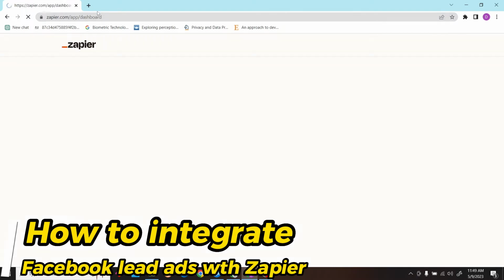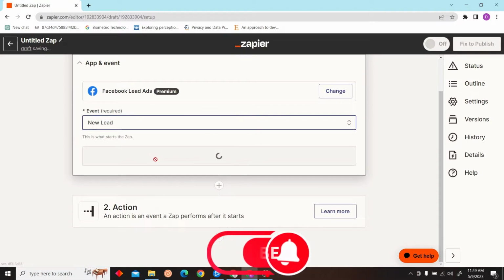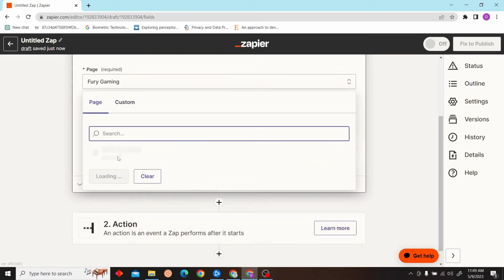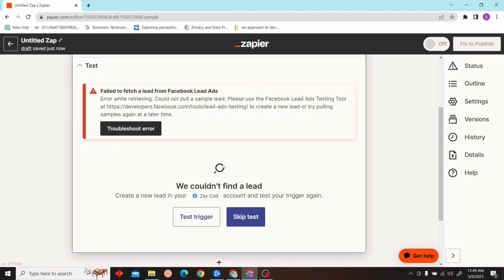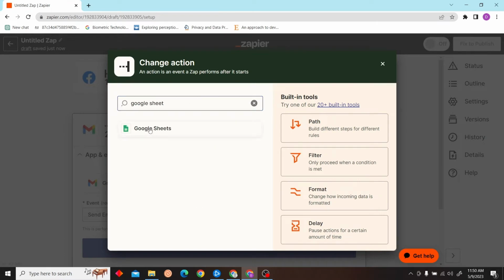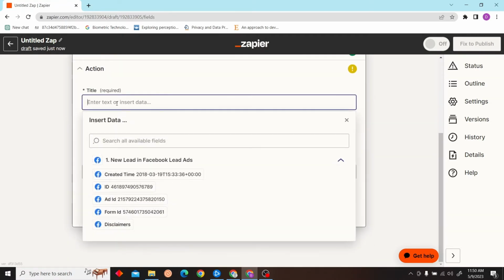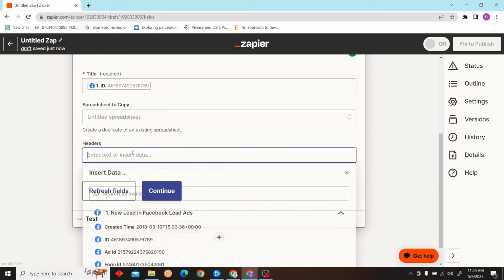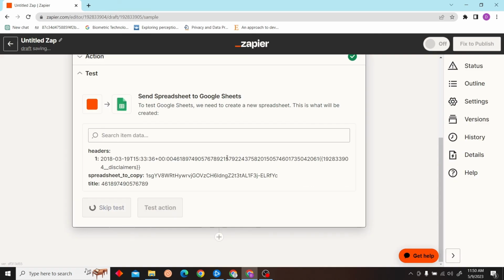How to Integrate Facebook Lead Ad With Zapier (Quick & Easy)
How to Integrate Facebook Lead Ad With Zapier

In this video, I'm showing you how to easily integrate Facebook lead ads into your Zapier account. With just a few clicks, you can start automating your lead ads campaigns with Zapier!

Facebook lead ads are a great way to promote your business online. By integrating your lead ads into Zapier, you can easily manage and automate your lead ads campaign. This video will show you how to do just that with a few simple clicks!